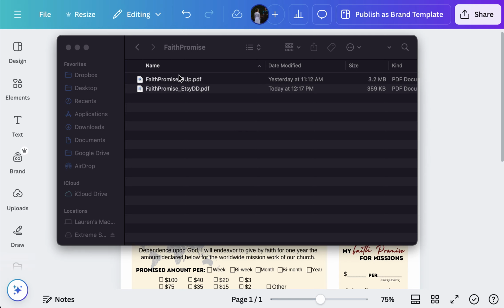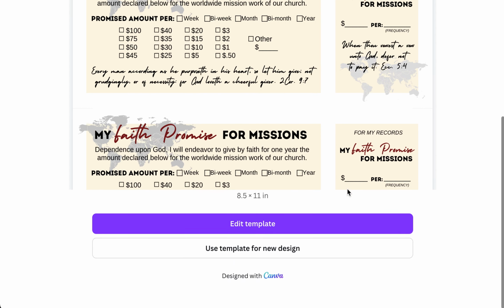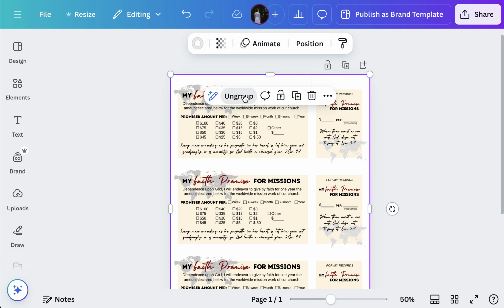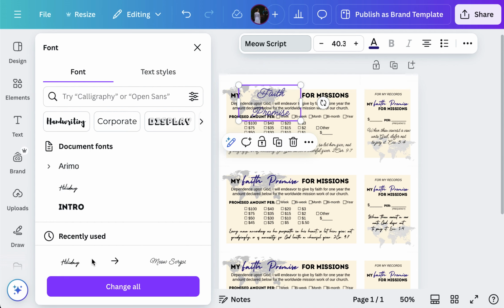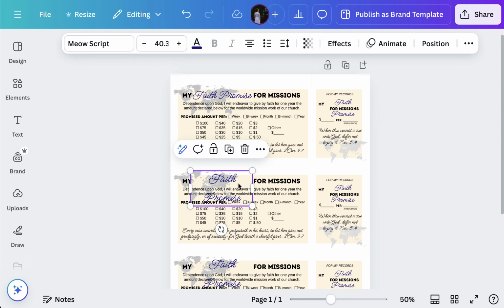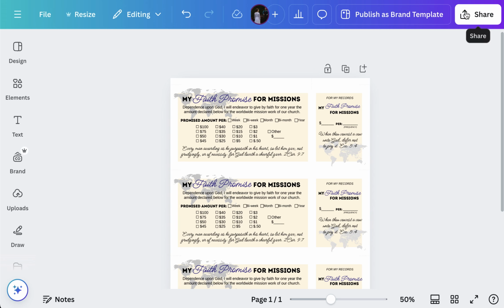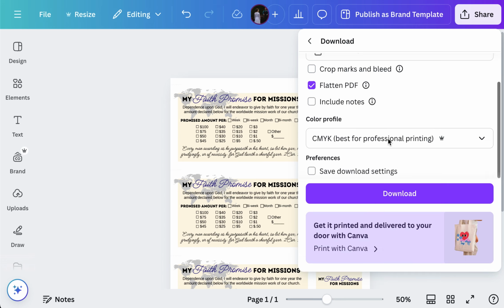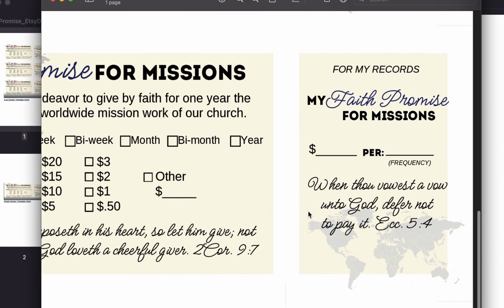How To Use Canva Template for Faith Promise Missions Giving Pledge Card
How to instructions for Etsy Listing